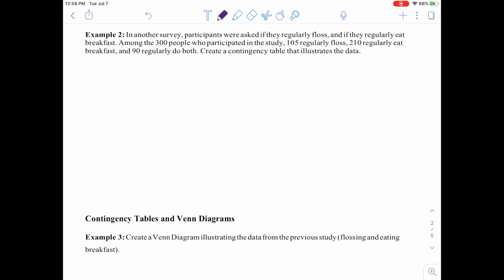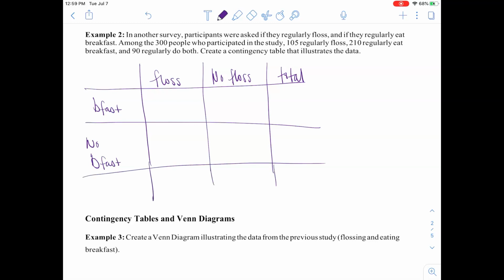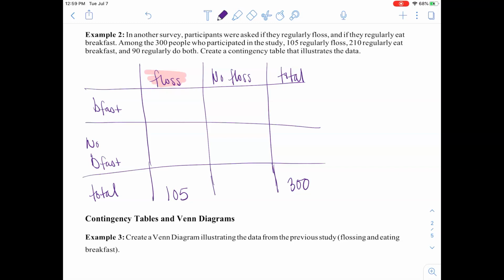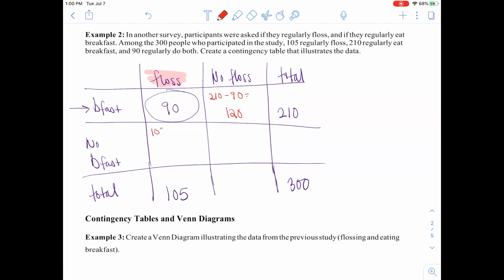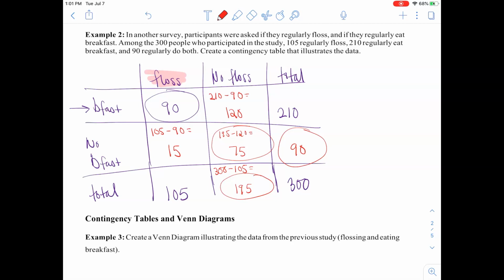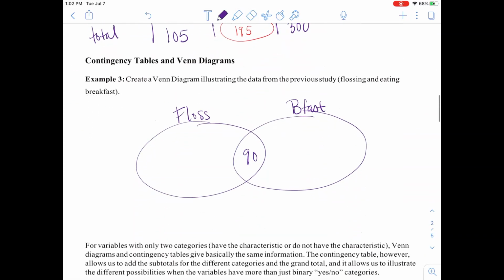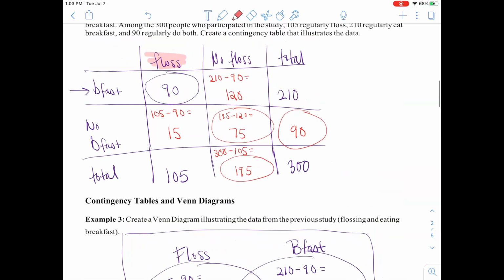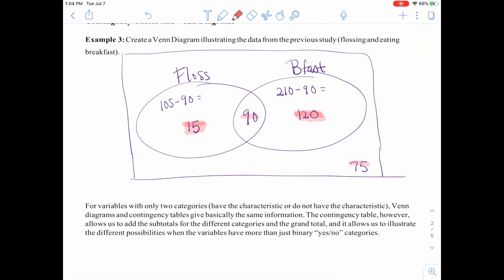4.1 Creating Contingency Tables